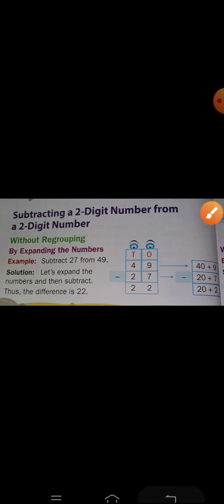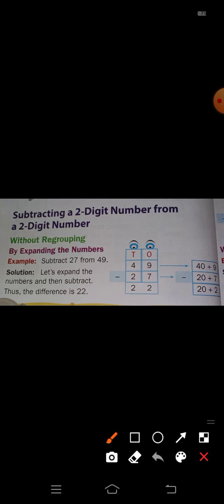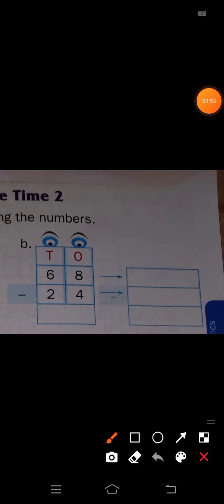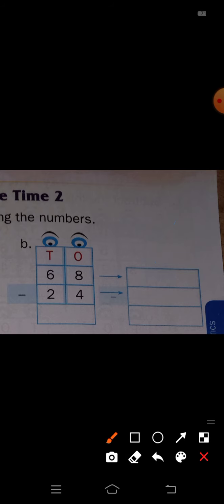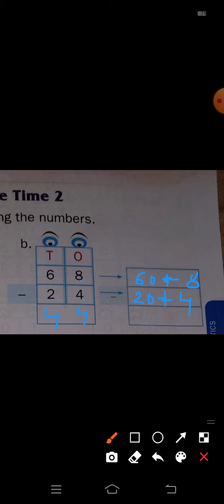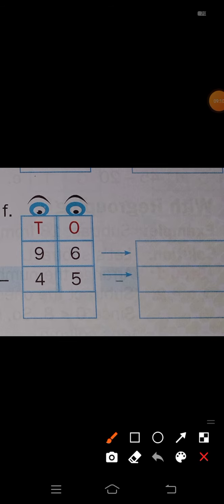CLASS II SUBJECT MATHEMATICS CHAPTER III PART III